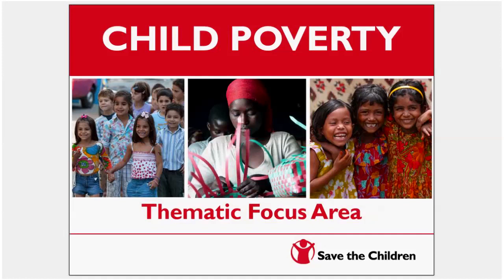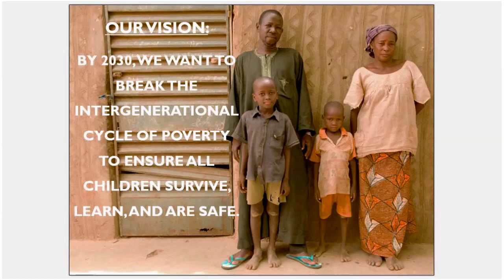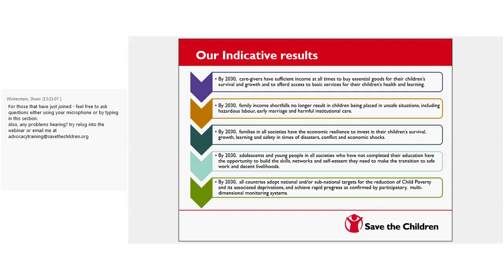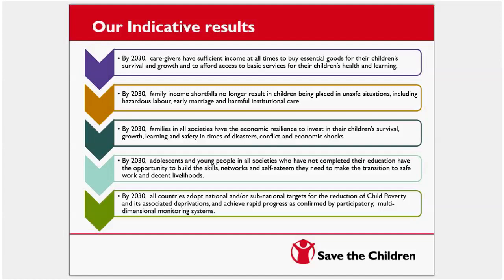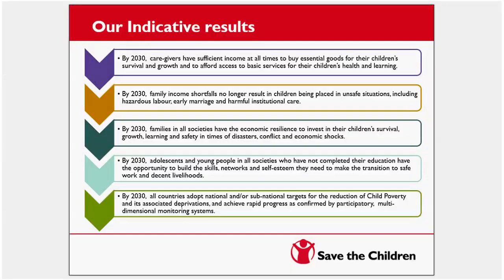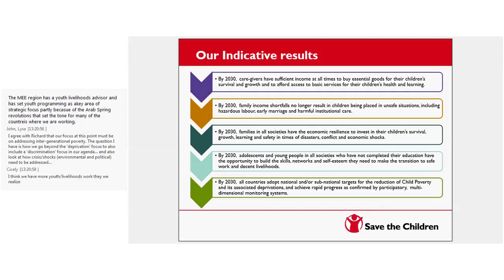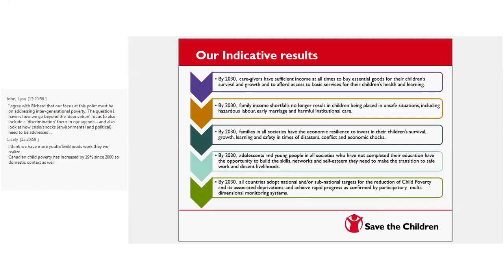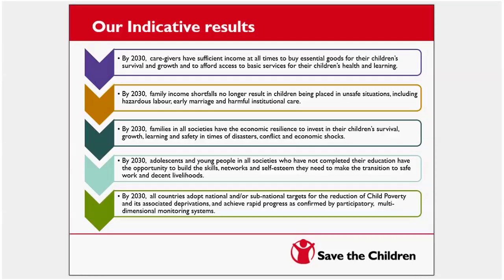Advocacy and Campaigns Webinar - Session 2B: Child Poverty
With Richard Morgan - Director, Child Poverty Global Initiative